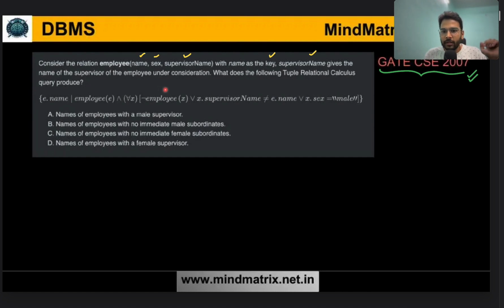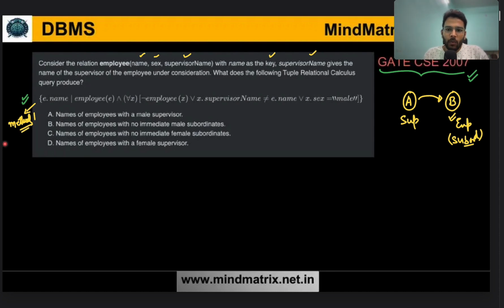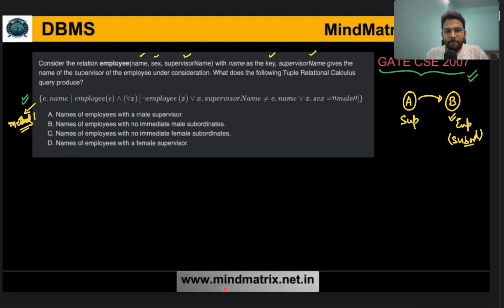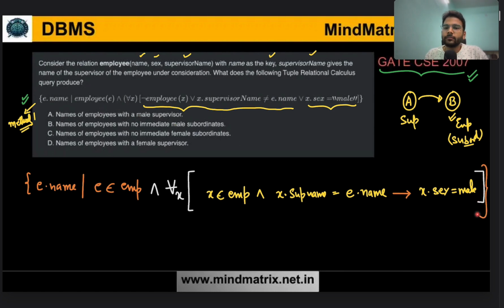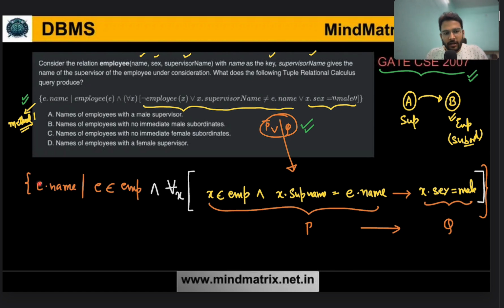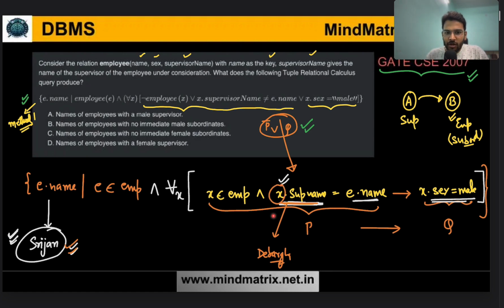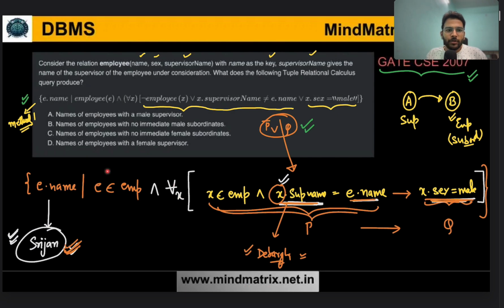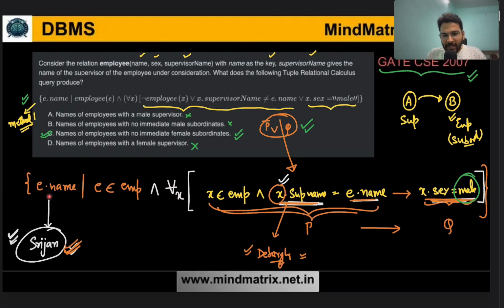GATE CS 2007 Question on TRC || DBMS || MindMatrix Learning || Anshul Sir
In this video, I solved one GATE question on Tuple Relational Calculus from GATE CS 2007 in detail.

0:00 GATE 2007 Ques
11:44 Courses Introduction